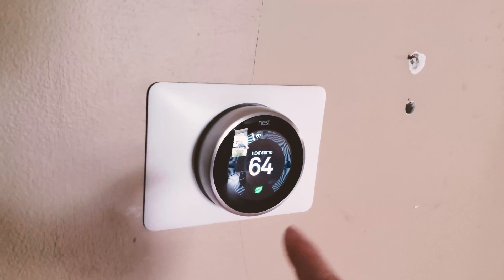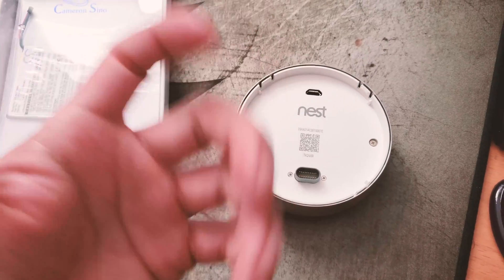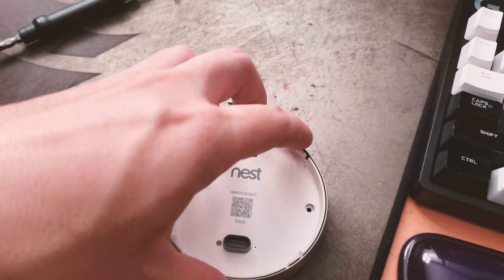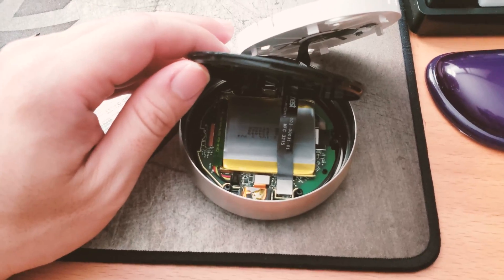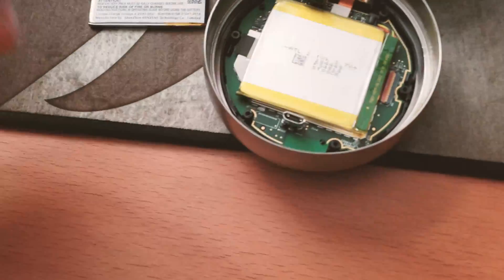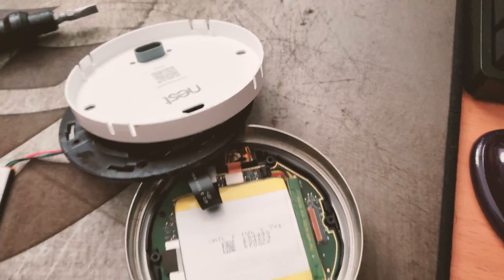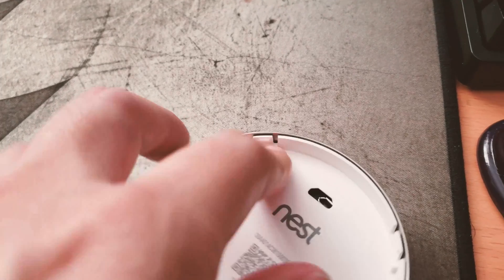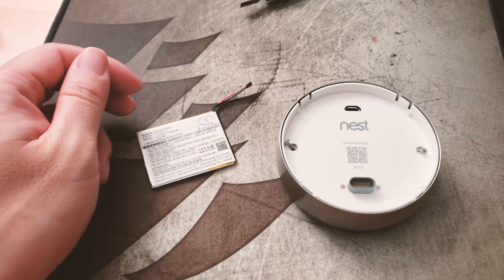How To Access Google Nest Thermostat 3rd Gen Lithium Ion Battery TL284443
You can get an aftermarket replacement battery on Amazon or eBay

Unforturently there is no genuine replacement battery available for sale on the market, so you'll have to settle with a reduced capacity (1.41Wh aftermarket vs 2.1Wh genuine) battery as a replacement.

It's still better than a dead battery though.